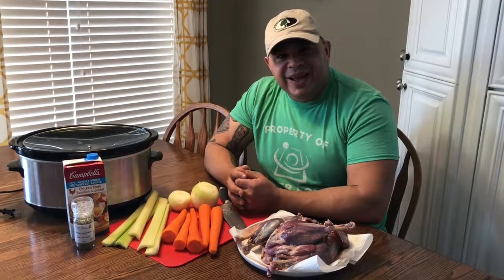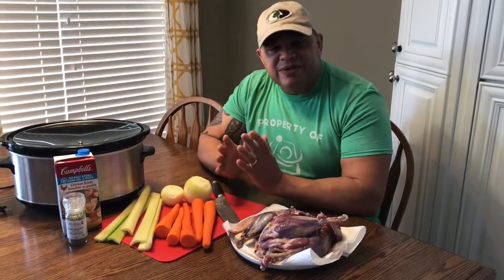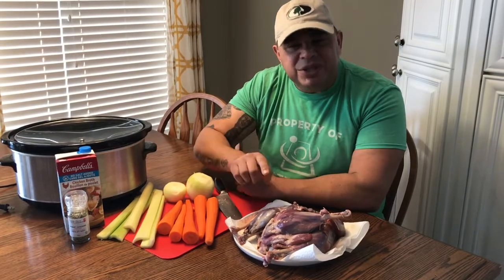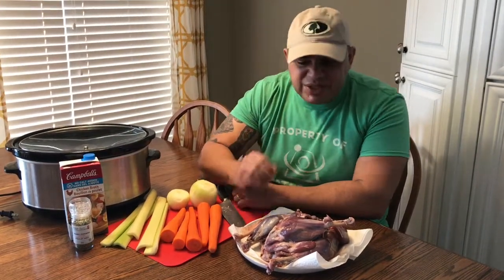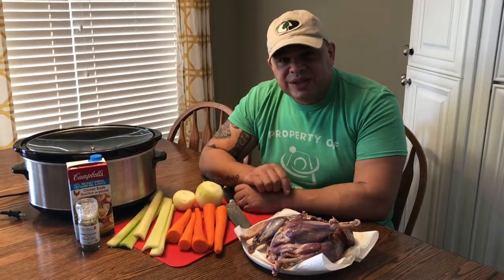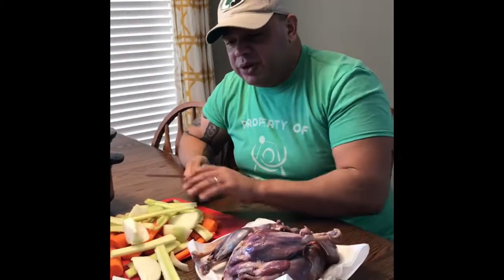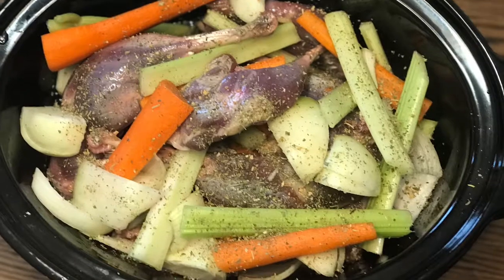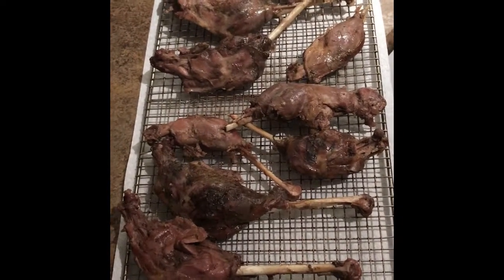Goose Thighs & Legs